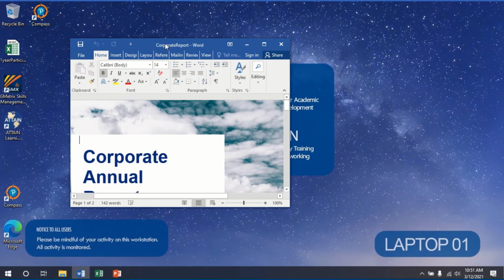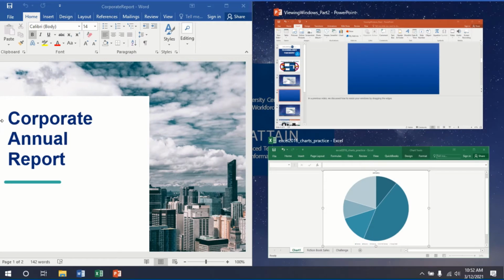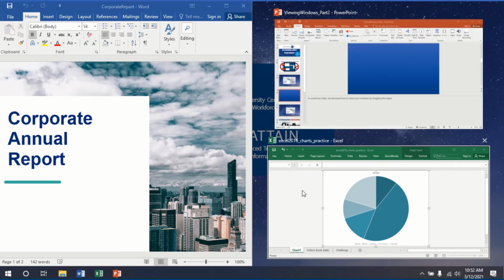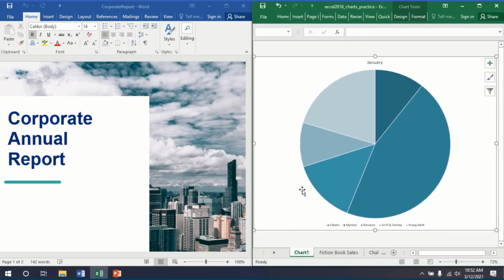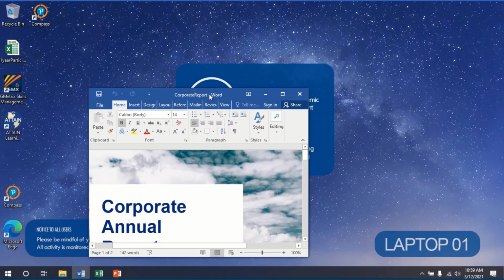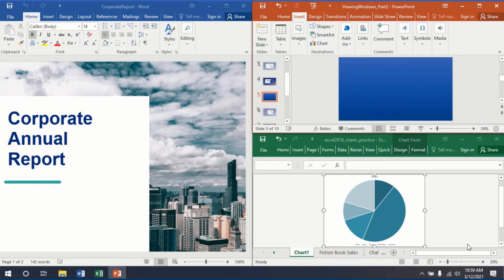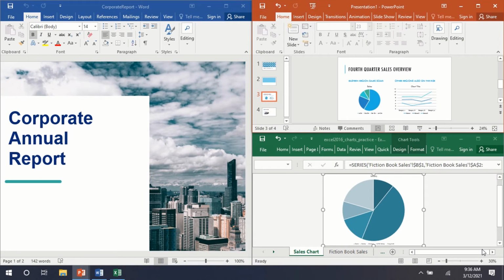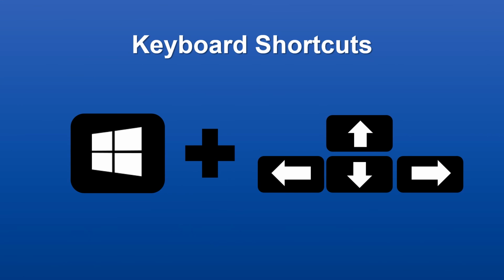Technology Tuesday // Viewing Your Windows - Part 2: Splitting Your Screen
Learn how to quickly and easily split your screen in half or into quarters by dragging your windows or with keyboard shortcuts.